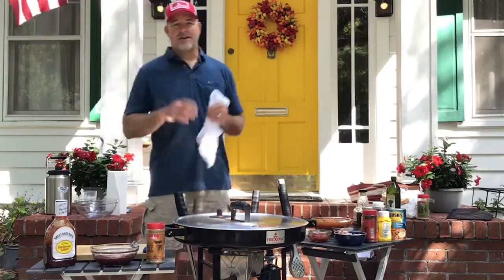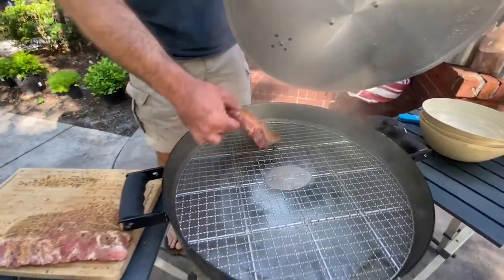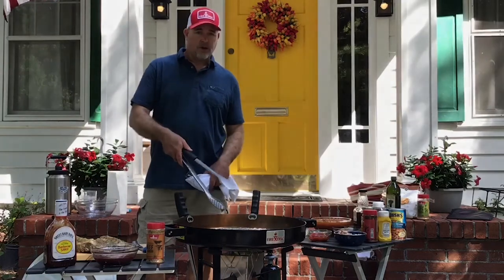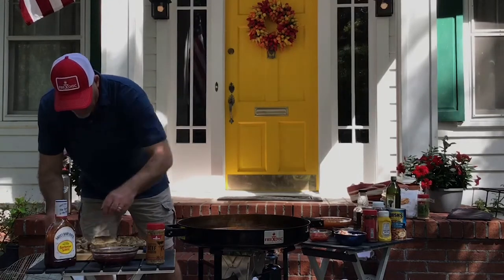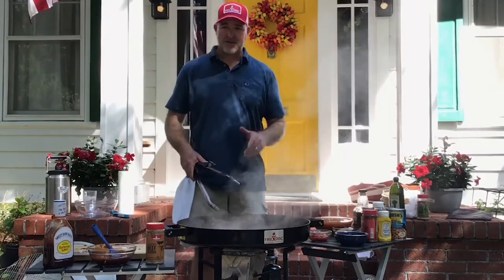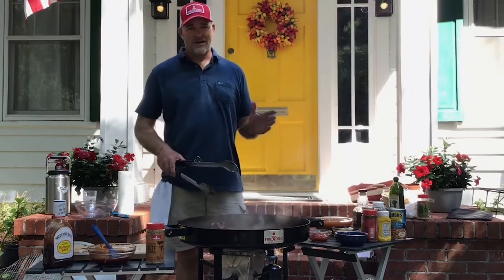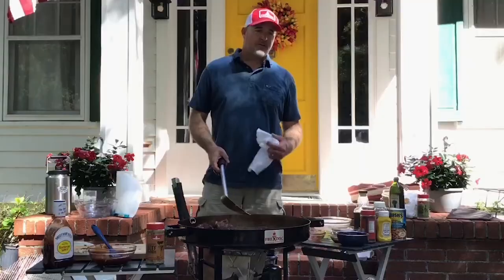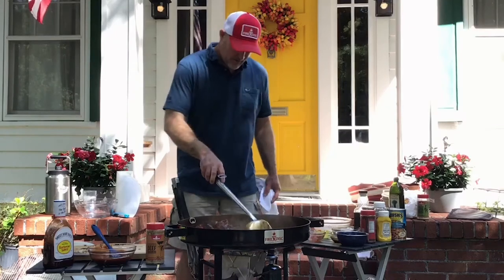Fired Up Friday EP17 - Memorial Day Cooking | FIREDISC Cookers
Fire up the FIREDISC this Memorial Day with some BBQ Ribs, Southern Baked Beans, and Steak Fries! Follow along and get to cooking!